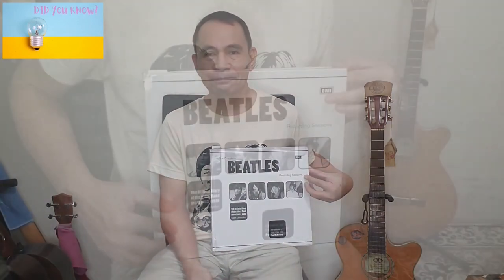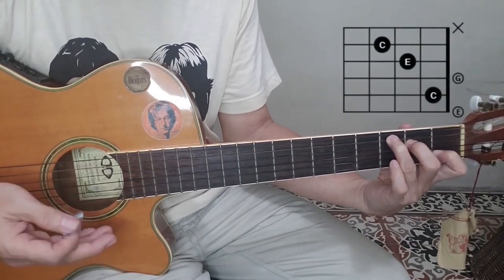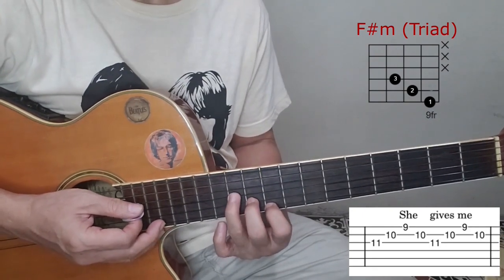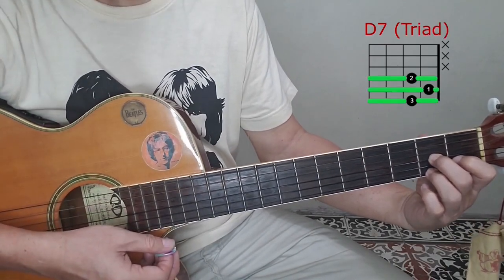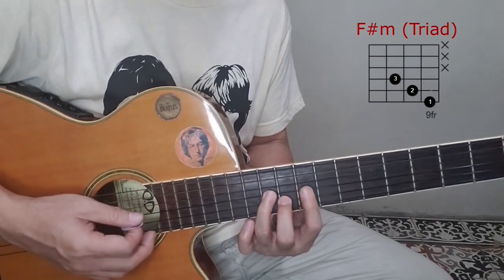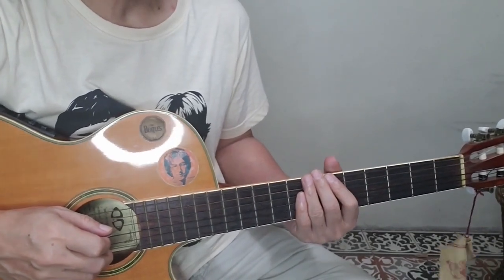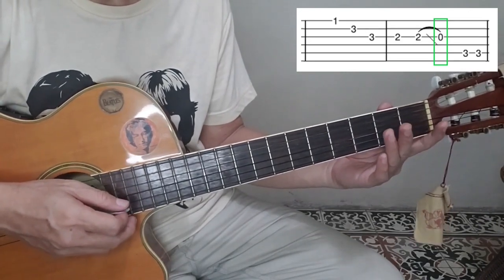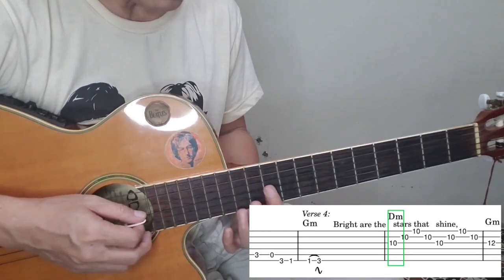And I Love Her - The Beatles - Lead Guitar Tutorial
This is a tutorial on how to play the Lead Guitar Part, performed by George Harrison, of the song And I Love Her by The Beatles.

 In this tutorial, you will learn the following: ✔the Riff, ✔Left-Hand Techniques that George applied on his playing, ✔Triads, ✔Picking Pattern for Arpeggiated Triads, ✔Solo Guitar Part and ✔Modulation.

✔🏳‍🌈This video is provided with Closed Captions in English (text version of words I have spoken) and Auto-Translated Subtitles in other languages.

Table Of Contents:
   00:00 - What's In It For You
   00:24 - Facts & Trivia
   03:47 - Intro Riff & Verse 1
   05:11 - Triads & Verse 2
   07:56 -     F# m (Triad)
   10:58 -     C# m (Triad)
   12:20 -     A (Triad)
   13:47 -     B7 (Triad)
   14:52 -     E6 (Triad)
   16:39 - Transition Between Triads
   20:38 - Refrain (Middle Eight Section)
   22:58 - Link to Another Lesson: Basic Strumming Patterns
   23:02 - Verse 3
   24:02 - Guitar Solo Part & Modulation
   28:41 - Verse 4 & Raised Chords
   29:24 -     Gm (Triad)
   29:35 -     Dm (Triad)
   29:49 -     Bb (Triad)
   30:07 -     C7 (Triad)
   30:22 -     F6 (Triad)
   32:00 - Outro & Raised Riff
   33:18 - Closing

I hope you find this content helpful as a tool in your practice of the song or learning to play the song on the guitar. Teacher Bob has demos and lessons on how to play the guitar and ukulele.

Here is the link to Teacher Bob's list of covers on Bass Guitar of some Beatles songs:

Yours Sincerely,
Teacher Bob